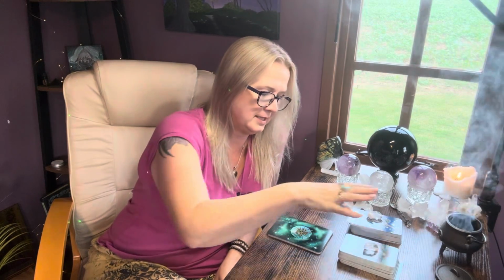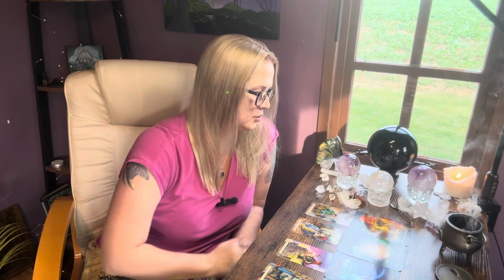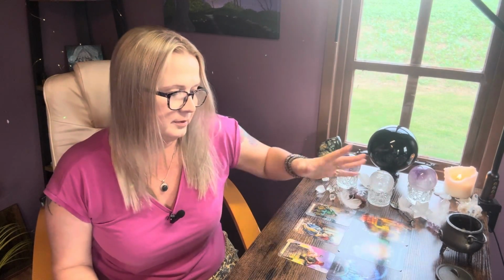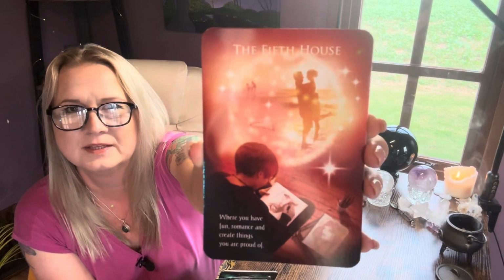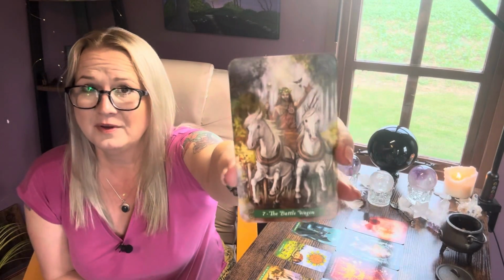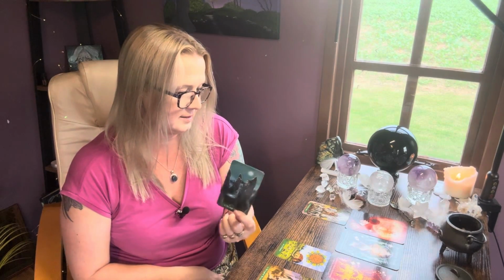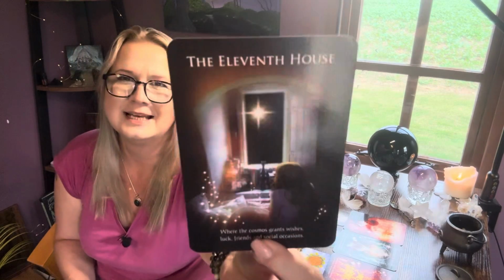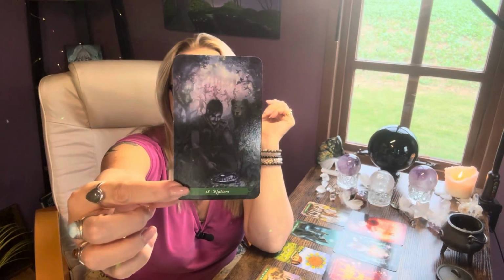💮💮 What 6 Houses Are Highlighted In Your Life Right Now? 💮💮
Soul Path Calling | Tarot • Reiki • Crystals • Hypnotherapy • Spiritual Development

✨ Welcome to Soul Path Calling — a neurodiverse-friendly space for tarot readings, Reiki, crystals, hypnotherapy, and spiritual insight.

Pile 1 Everyday Witch - 02:26
Pile 2 Green Witch - 18:10

📚 I highly recommend this Author and her book linked below ⬇️ the first of the trilogy 🙌

The Book of Sarah - The Return - by Louisa Simpson

You are loved & you matter 🫶

“I am, that, I am”

Claire x🌹x

The purpose of a reading is to give new ideas, perspectives and inspiration, however, you are responsible for making your own decisions.

A tarot professional cannot predict the future with certainty and you should not rely on a tarot reading to make any decision that would affect your legal, financial, or medical condition.